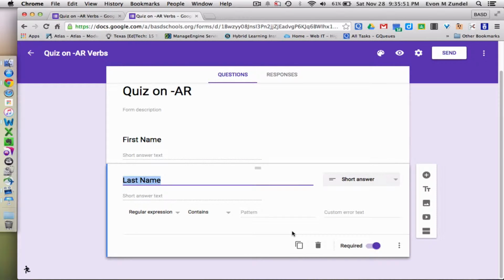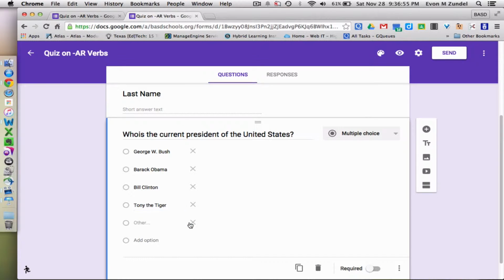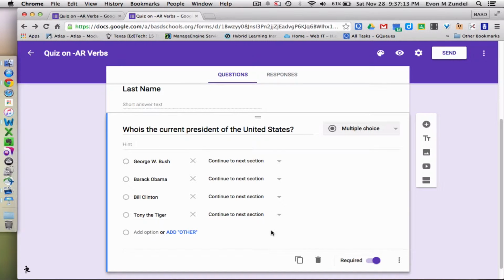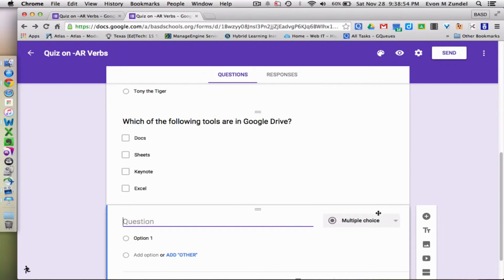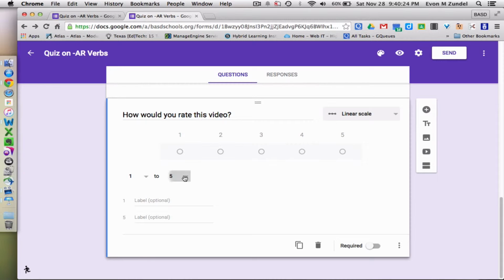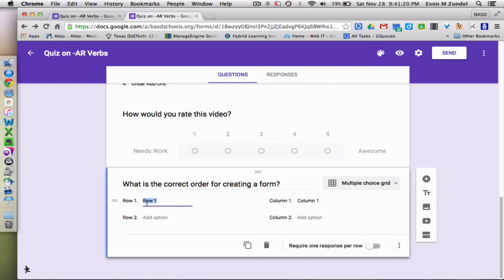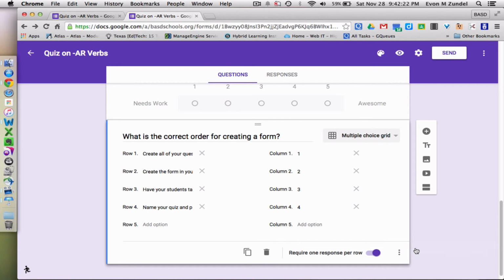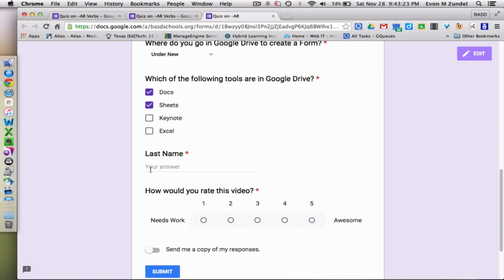BASD ETC 4.3-3 Adding Non-Text Based Questions